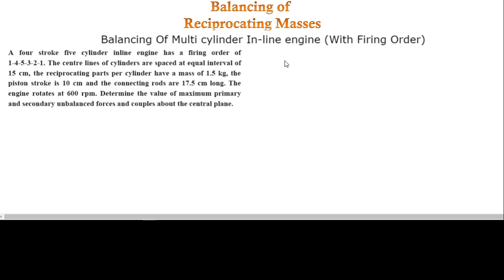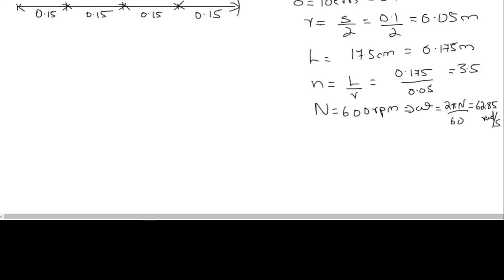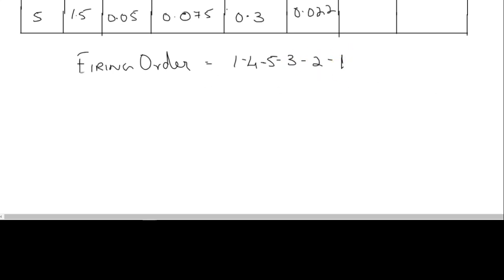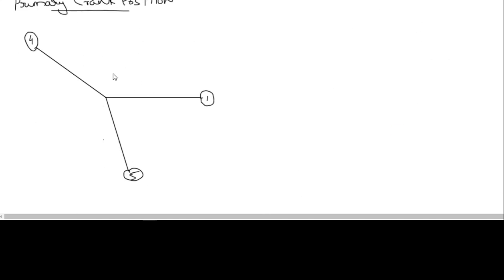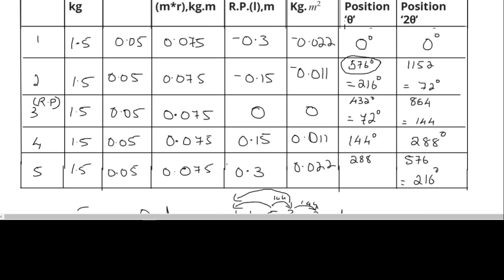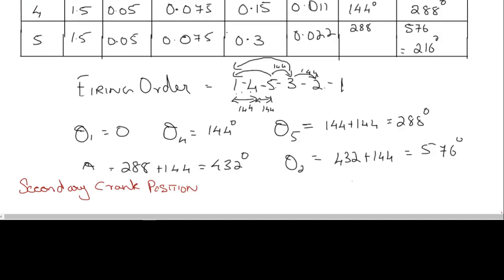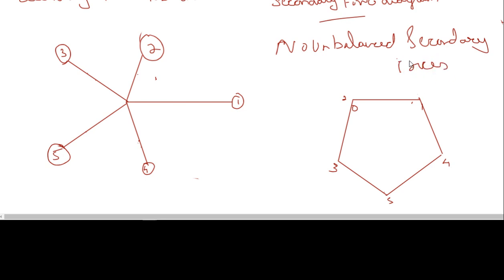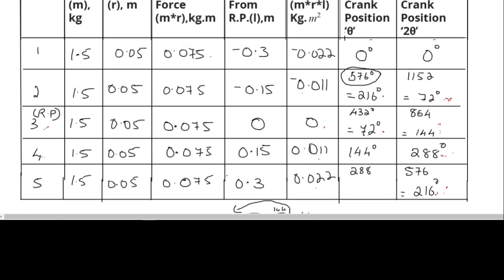Balancing of Multi cylinder inline engine with Firing order -Numerical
ME 304 DOM -Balancing of Multi cylinder inline engine with Firing order- Numerical